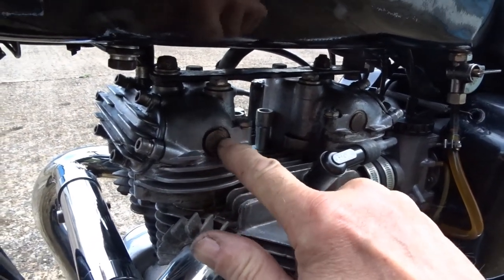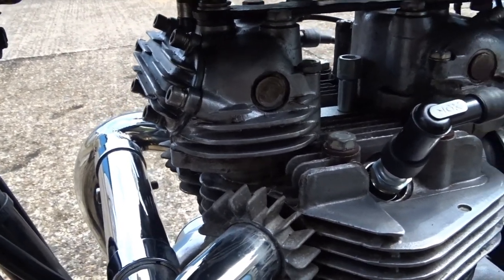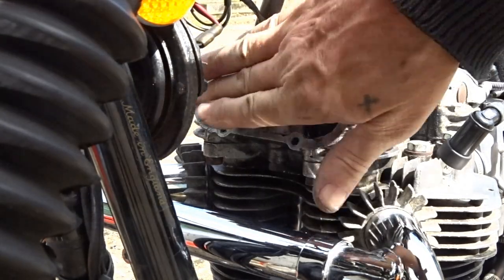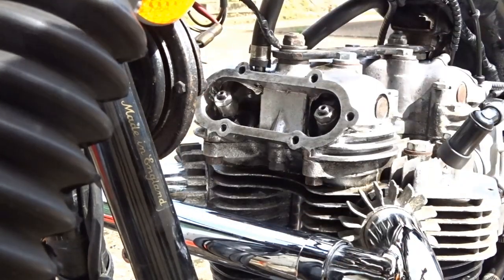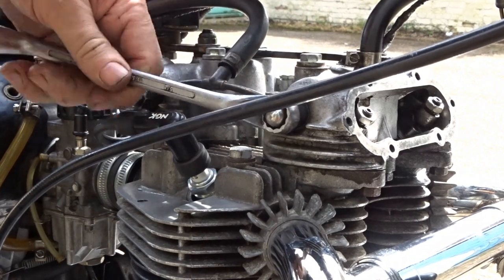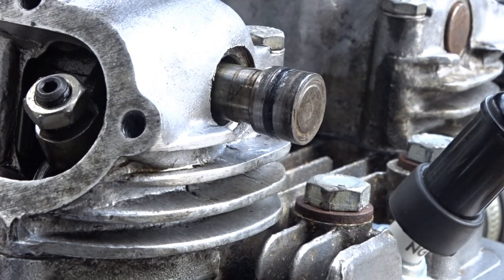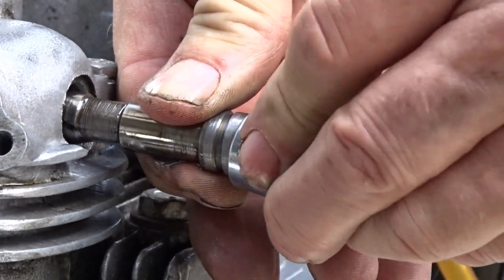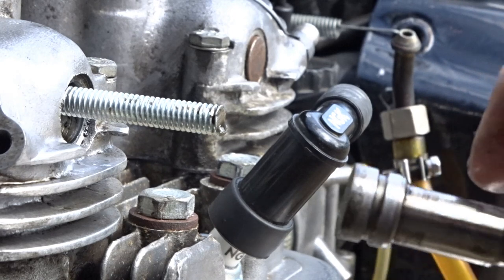Triumph T140 - Rocker Spindle O Ring Change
Thanks to everyone who has joined the channel, your support is much appreciated, I am starting a new and used online motorcycle parts store and will be adding products as much as I can and each product I sell will be the funding for more products for the store.

This will probably take a little while but I’ve already created the Website and started to add some products to it, as of now it is up and running!

As I have no overheads and the product prices will reflect this and quite possibly be the cheapest parts shop on the market, I will be importing a lot of the products from Japan and have several samples and the quality of these products are second to none. The piston kit I used in the chop is an example.

If you would like to visit the new online motorcycle parts store, its called Motorcycle Merchandise and the link to the Website is:-

Help with the petrol fund by shopping at Amazon -